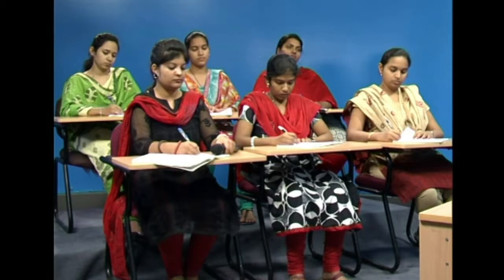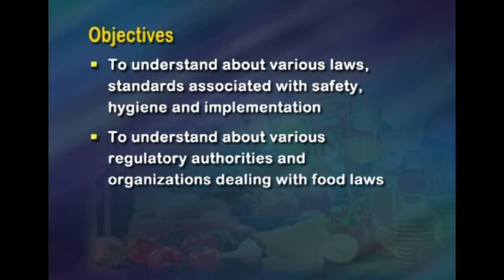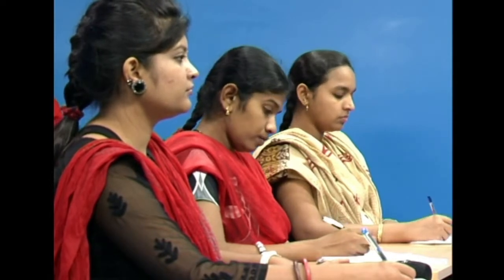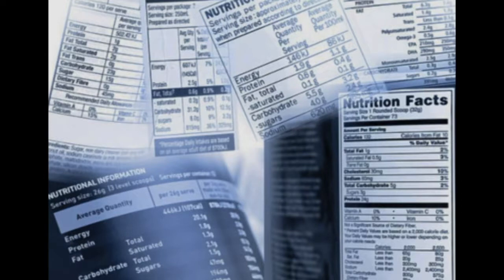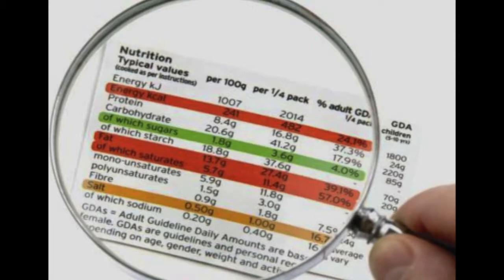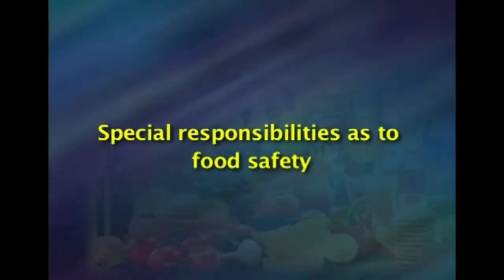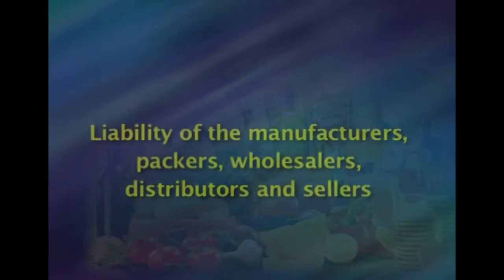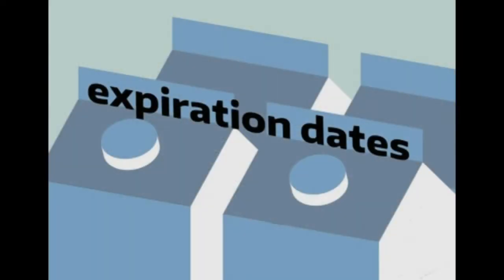W10 L2 Laws concerning hygiene and safety